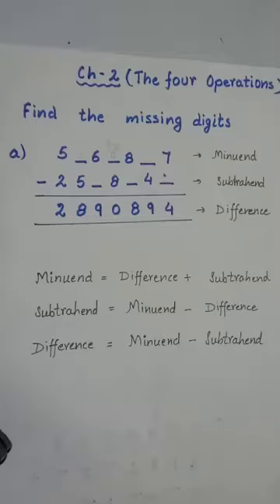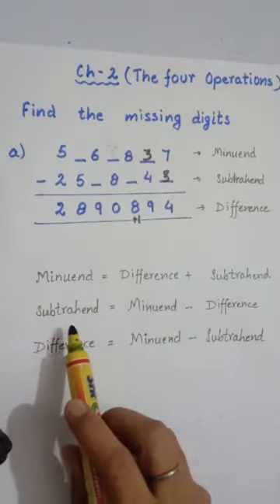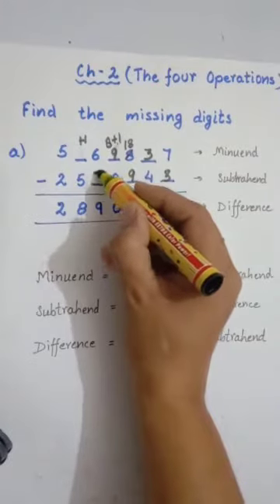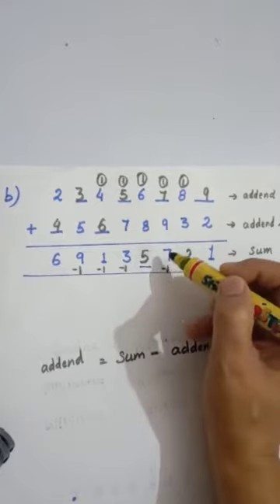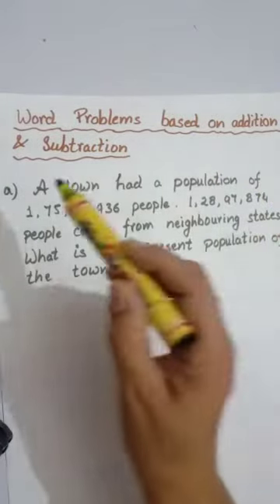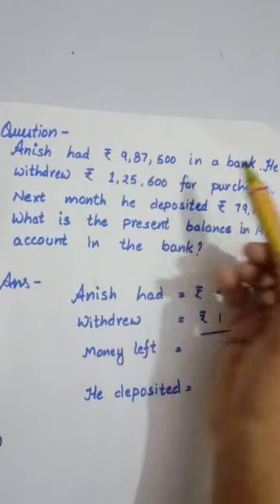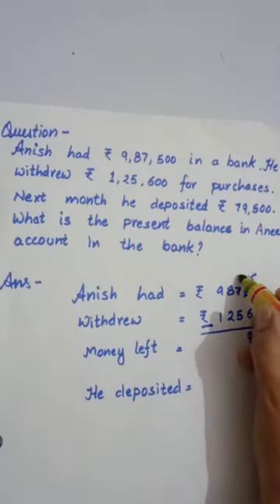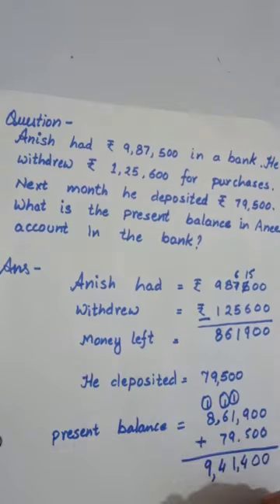How To find missing digits in addition and subtraction sums